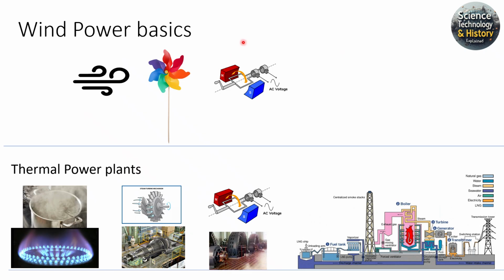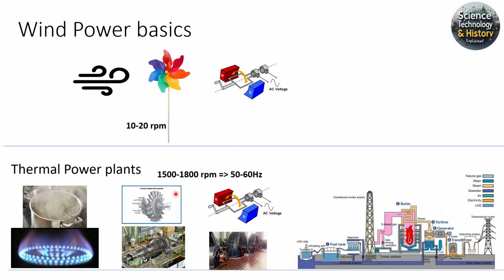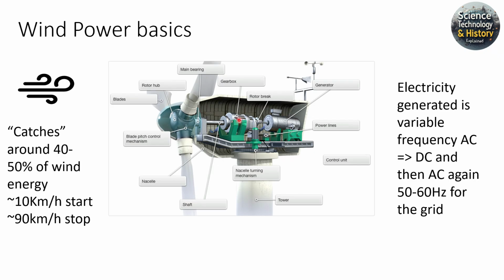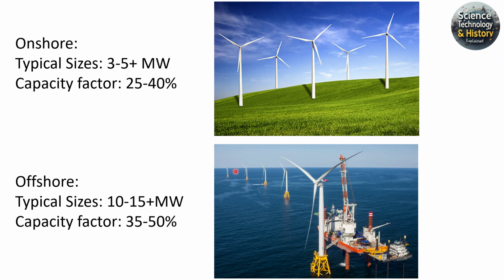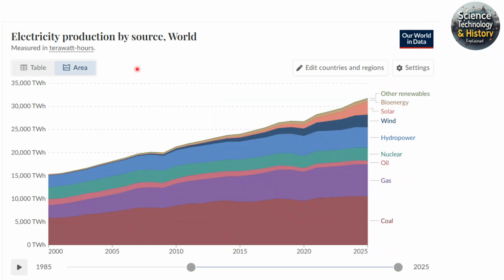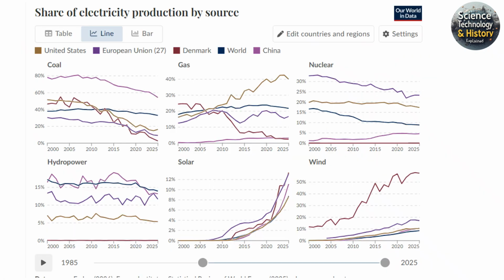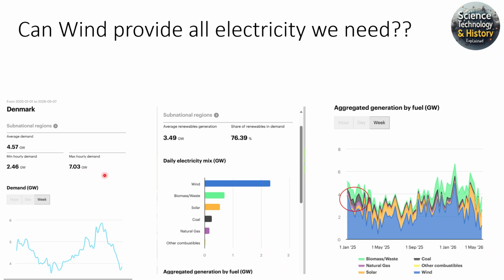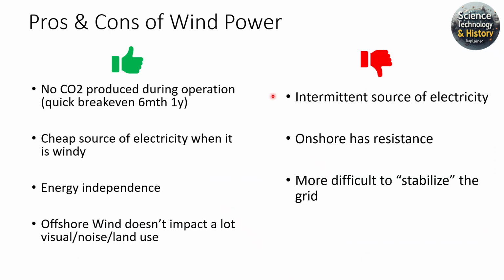How does Wind Power work? - Science Technology Explained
Continiouing to look into how electricity is produced, in this video I am looking into how Wind Power works.

What are some typical sizes and capacoty factors for onshore/offshore winds, what is inside the wind turbine and how much of world electricity is produced from wind. Also some pros and cons for Wind Power.